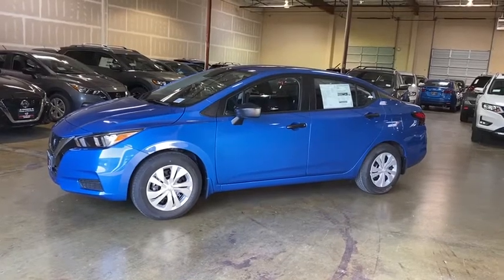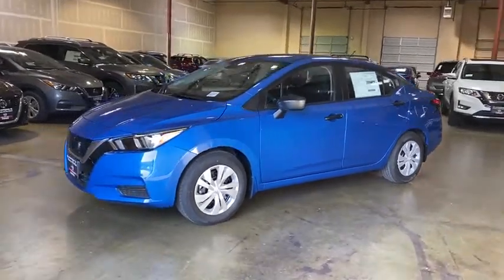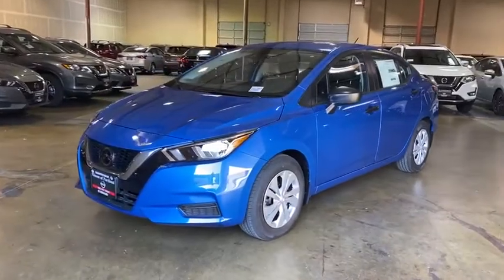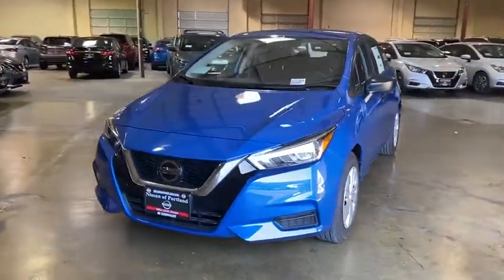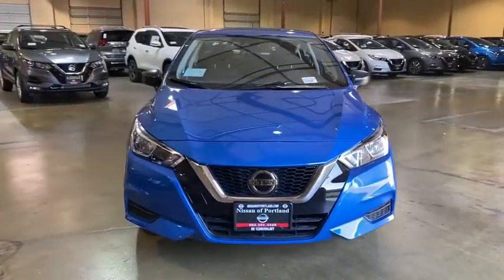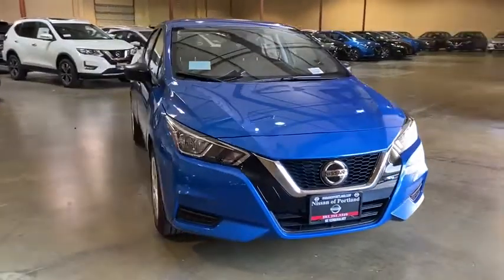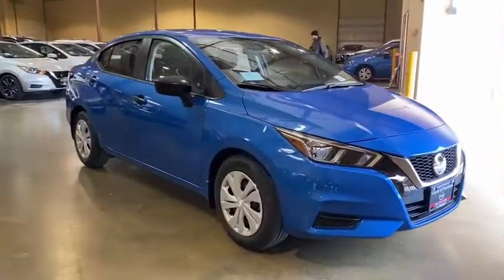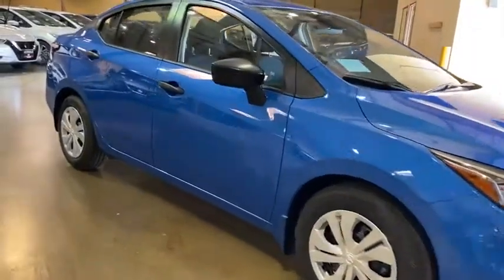2020 Nissan Versa Portland, Beaverton, Vancouver, Gresham, Hillsboro, OR 1017921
New 2020 Nissan Versa available in Portland, Oregon at Nissan of Portland. Servicing the Beaverton, Vancouver, Gresham, Hillsboro, OR area.

ELECTRIC BLUE M exterior and Charcoal interior S trim. iPod/MP3 Input Back-Up Camera Keyless Start. EPA 40 MPG Hwy/32 MPG City CLICK MEKEY FEATURES INCLUDEBack-Up Camera iPod/MP3 Input Bluetooth Keyless Start. Nissan S with ELECTRIC BLUE M exterior and Charcoal interior features a 4 Cylinder Engine with 122 HP at 6300 RPM. MP3 Player Remote Trunk Release Keyless Entry Steering Wheel Controls Child Safety Locks. Horsepower calculations based on trim engine configuration. Fuel economy calculations based on original manufacturer data for trim engine configuration. Please confirm the accuracy of the included equipment by calling us prior to purchase.
[{generic_equipment_category_group:Entertainment and Technology